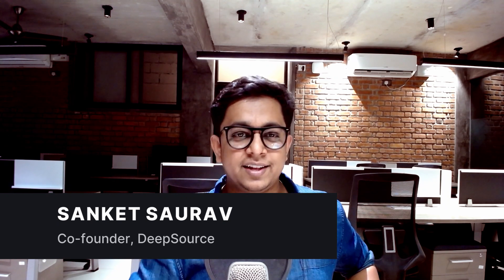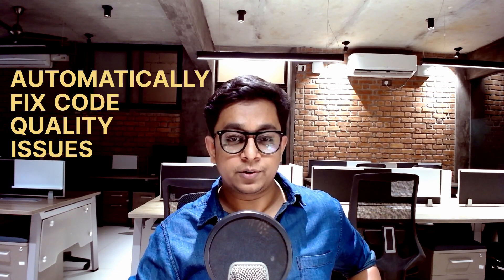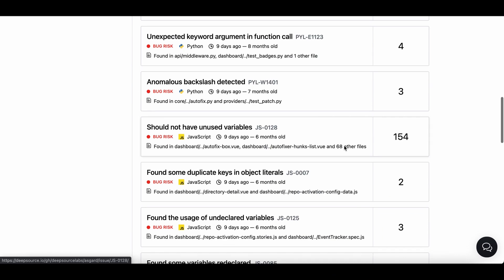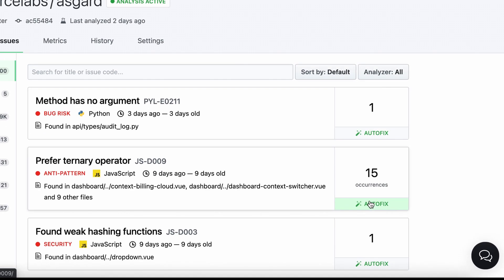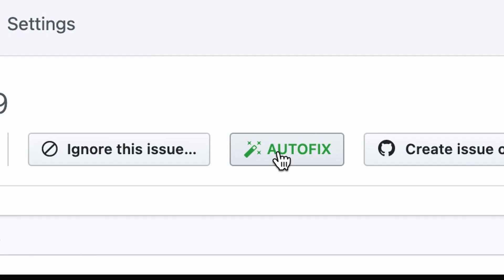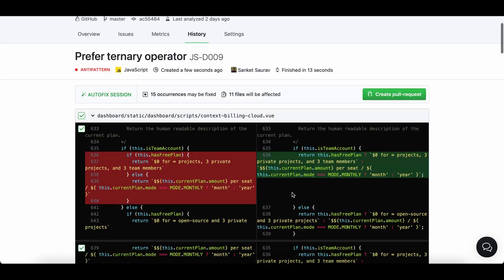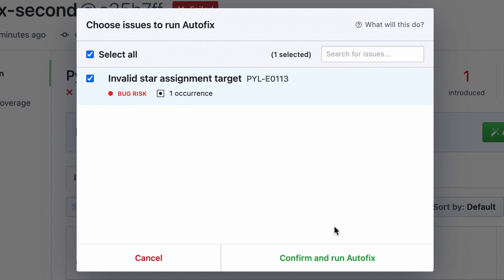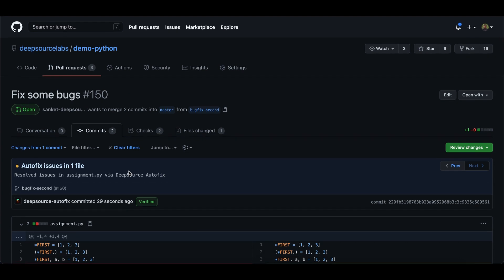Autofix — Automatically fix code quality issues with DeepSource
DeepSource's Autofix feature enables you to automatically fix code quality issues and bugs in your codebase in a couple of clicks, without having to switch between your IDE and terminal. In this video, we show a quick walkthrough of how Autofix works on DeepSource, and how you can create pull-requests with fixes automatically in a couple of clicks.

Autofix is available for all users and teams on DeepSource.